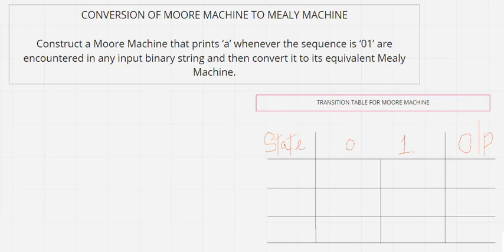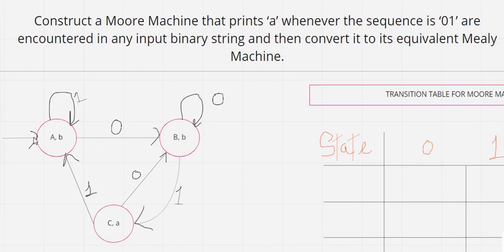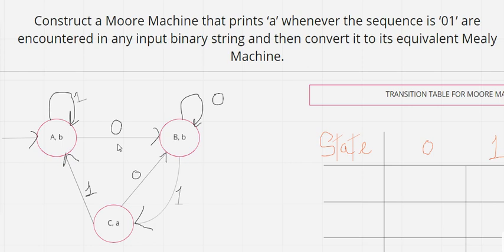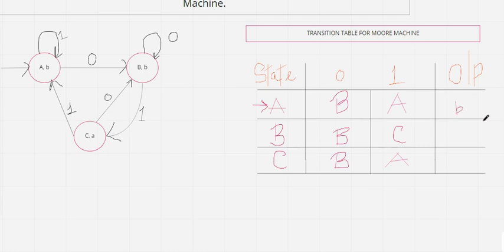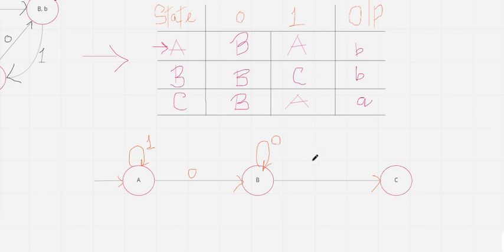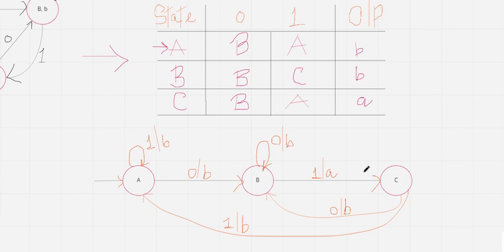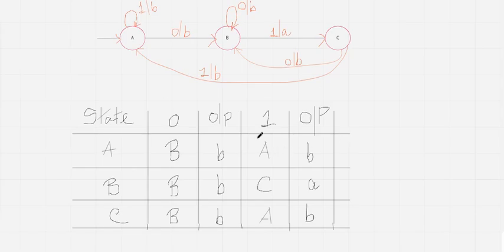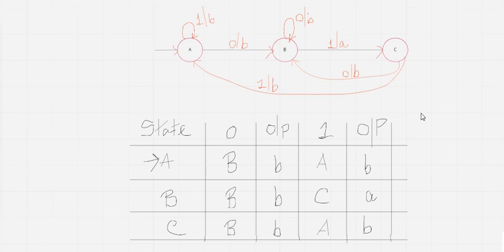(28) UNIT 1: CONVERSION OF MOORE MACHINE TO MEALY MACHINE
This video explains you an example for the conversion of Moore machine to a Mealy machine.